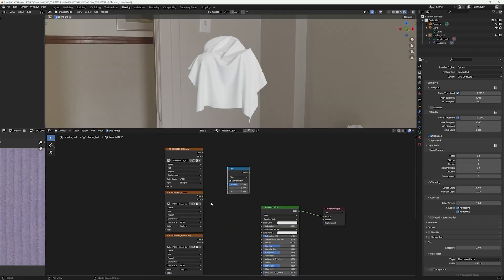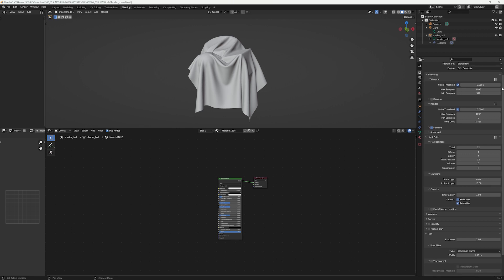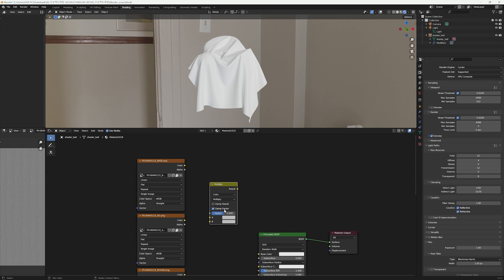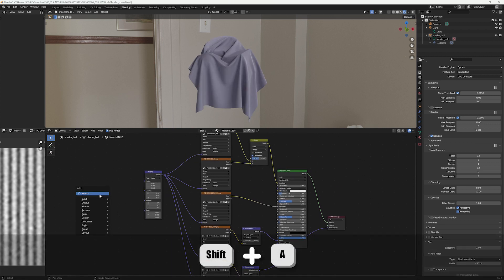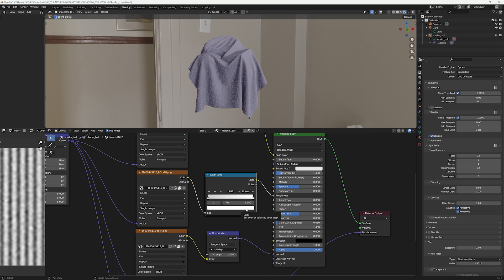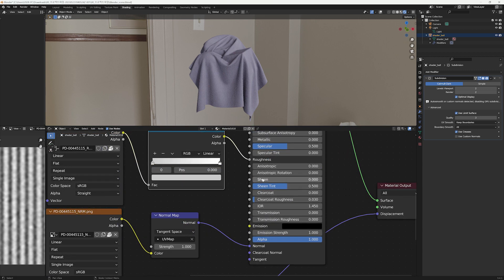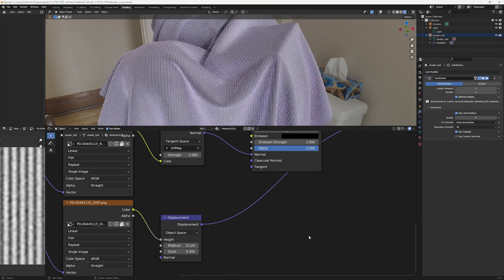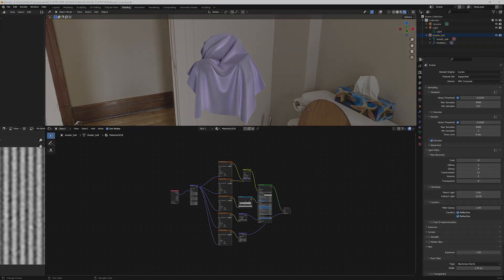How to Use Fabric Texture Maps in Blender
Learn to use VMOD's fabric texture maps in Blender's Cycles renderer. This beginner-friendly tutorial helps you create stunning renders quickly. Discover how to incorporate PBR maps for realistic detailing.

⏱ [Timestamps]
00:00 Intro
00:22 Final Output
00:33 Today's fabric
00:44 Downloaded texture list & today's PBR Maps
01:13 Blender scene and shading layout settings
01:54 How to import the PBR Texture Maps and connect the Nodes
03:49 How to change the scale of the Texture Maps by using Nodes
04:47 How to adjust the Roughness Map by using Color Ramp Node
05:51 How adjust the Subdivision parameter for the Displacement Map
06:37 How to create a realistic material by using Sheen
07:40 How to adjust the Normal Map & Displacement Map parameters
08:40 Difference between Cycles and Eevee renderer
08:59 Outro

👉 Get the 3D digital twin from any real-life fabrics of your own